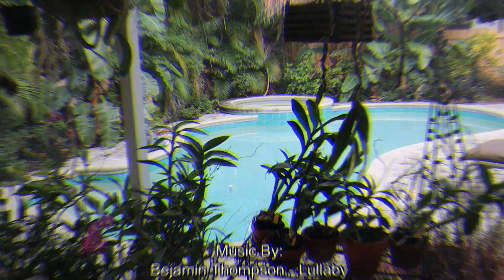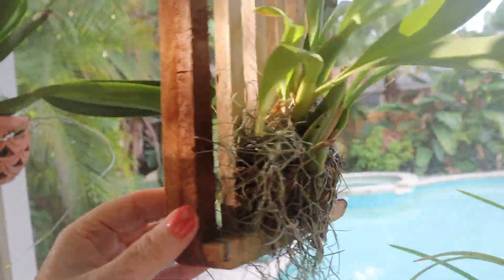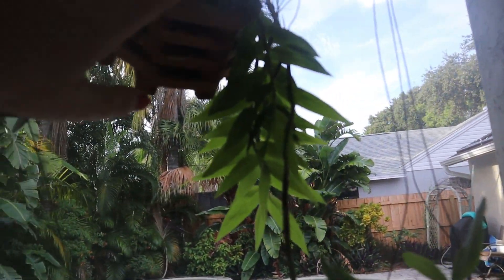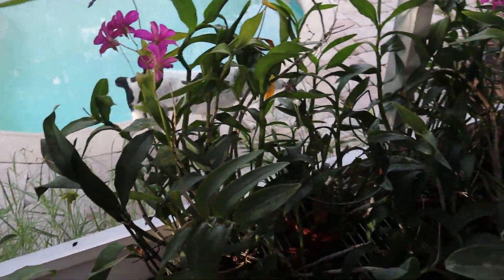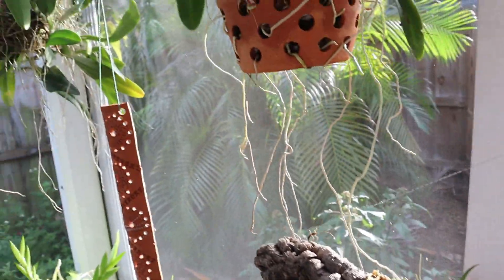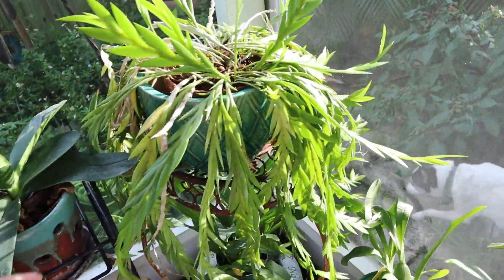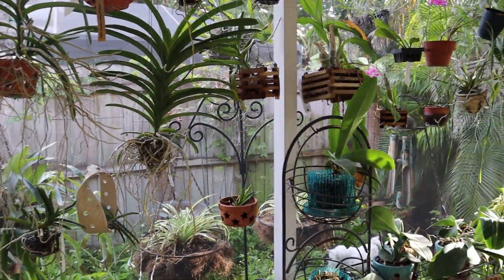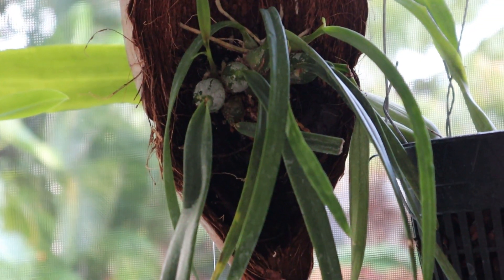Distracted Gardener 8/23/20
A ten minute survey of what's going on in my screenporch orchid enviroment. Not a lot has changed other than new growth which is good.